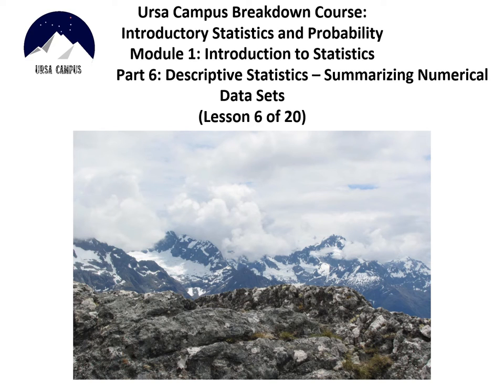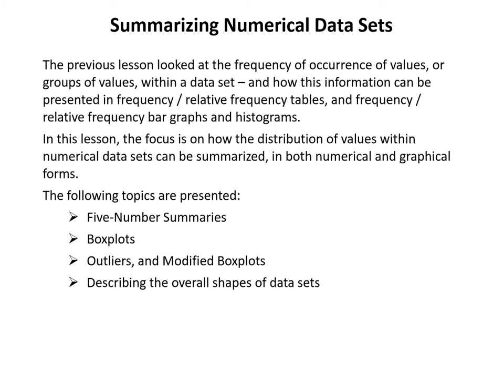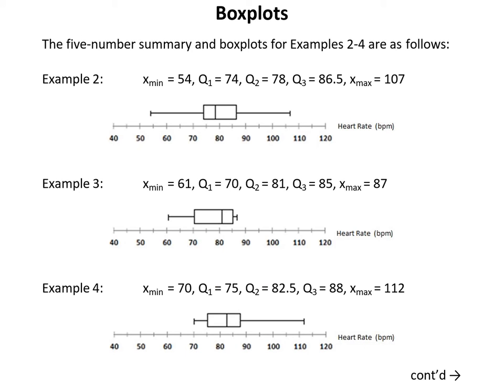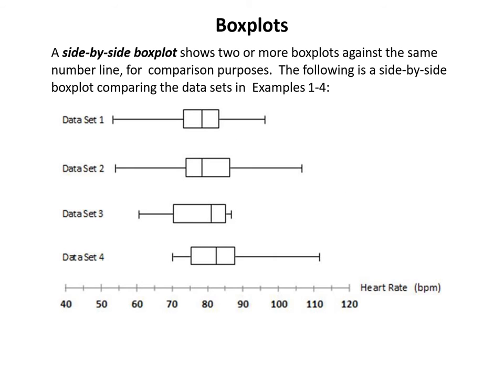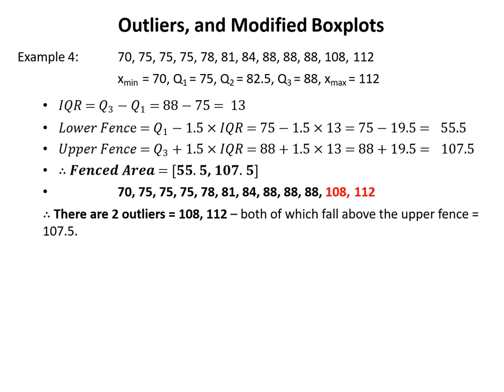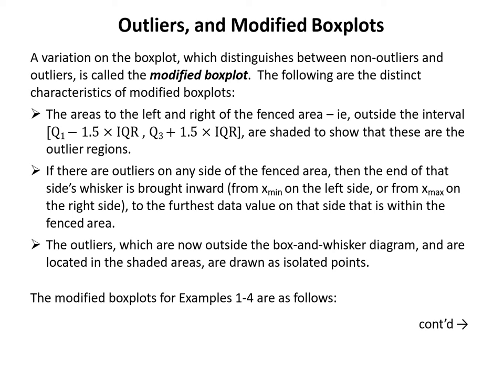Descriptive Statistics – Summarizing Numerical Data Sets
This lesson covers the following topics:
* 5-Number Summaries
* Boxplots
* Outliers and Modified Boxplots
* Describing the overall shapes of data sets